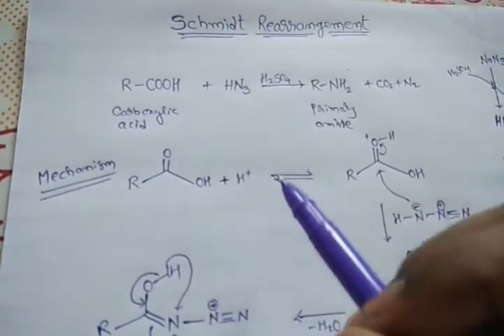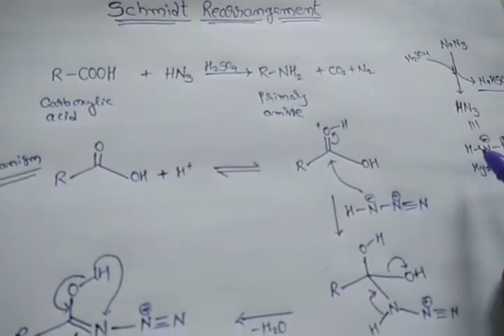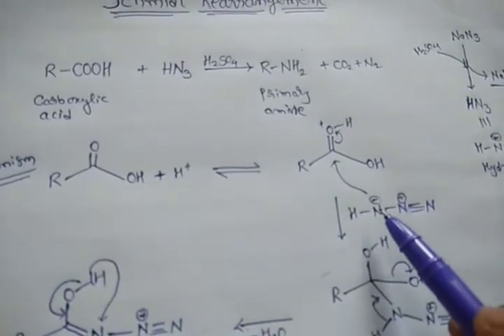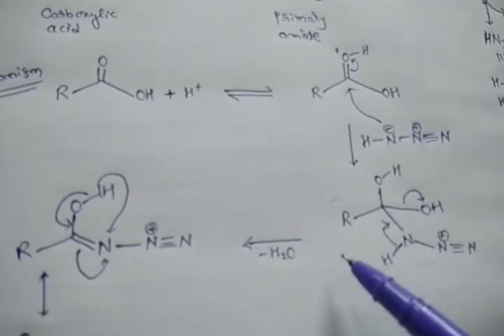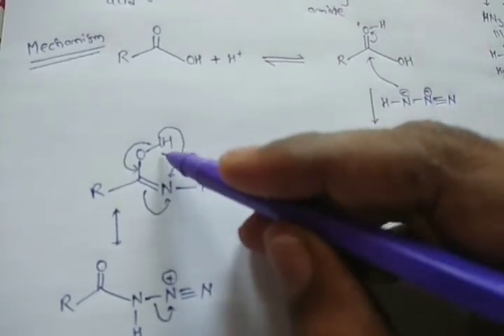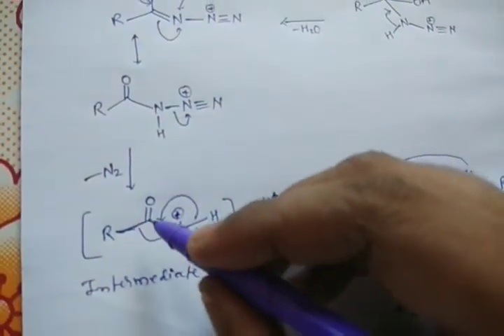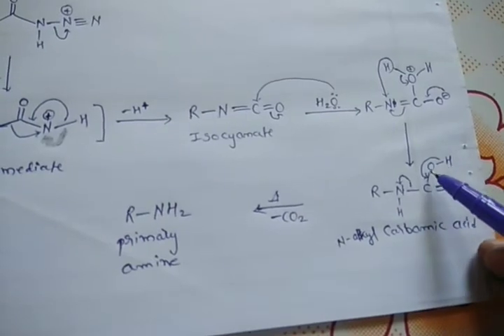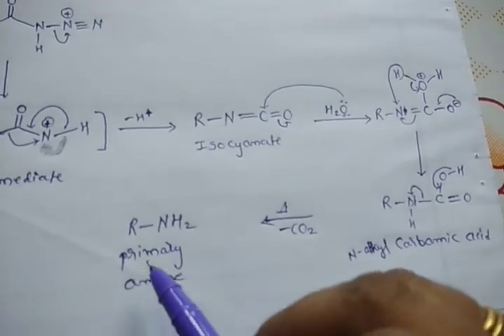Schmidt Rearrangement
Schmidt Rearrangement , in which carboxylic acid is converted into primary amine having one carbon less than the acid. Reaction is carried out in presence of strong sulphuric acid and acid reacts with insitu generated hydrazoic acid.